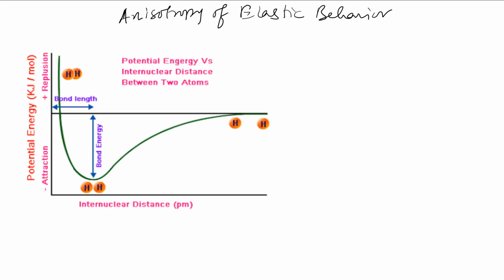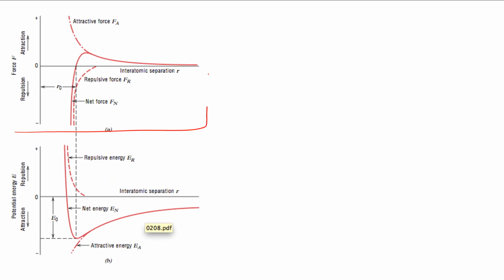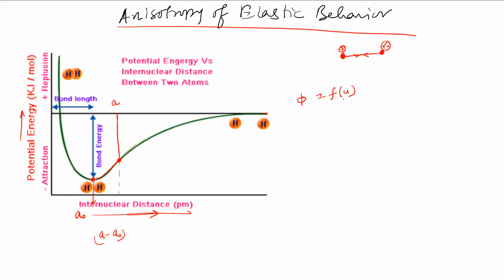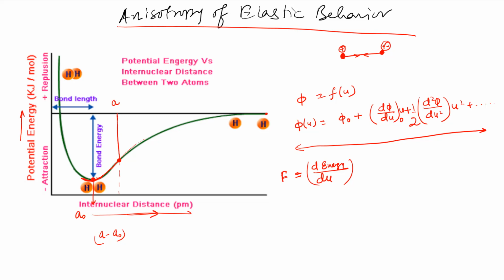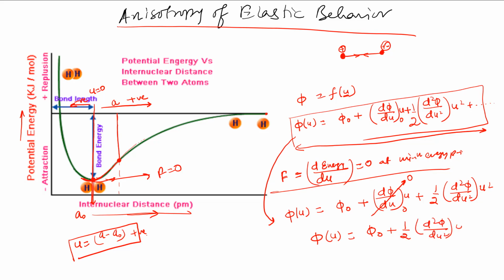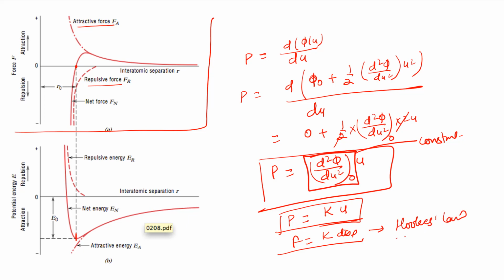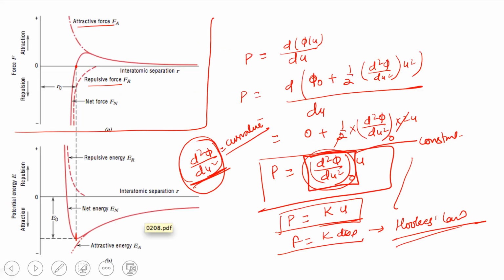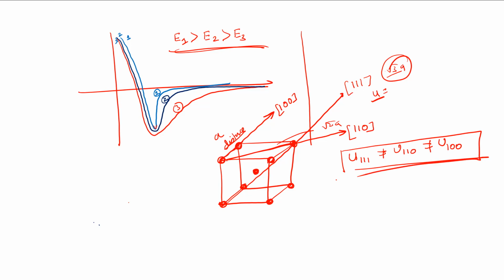Dieter Chapter 2 Hooke's law and Anisotropy of elastic behaviour